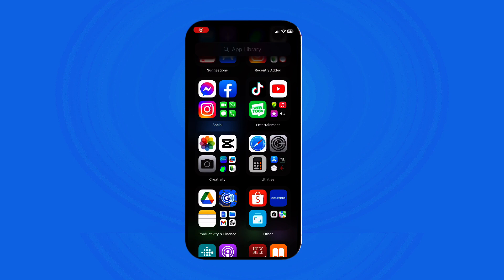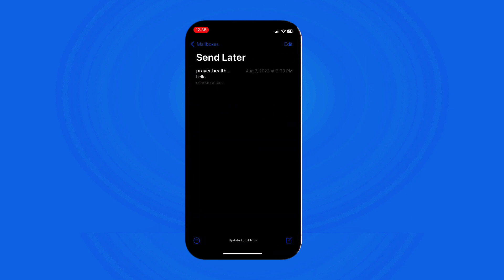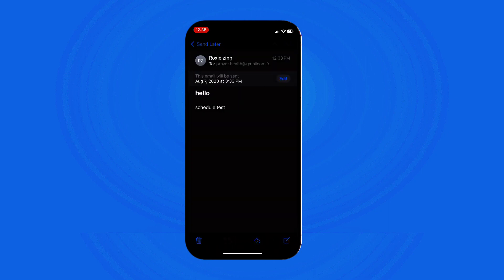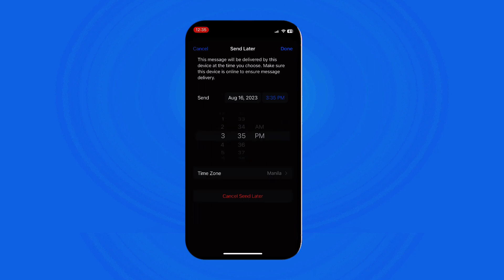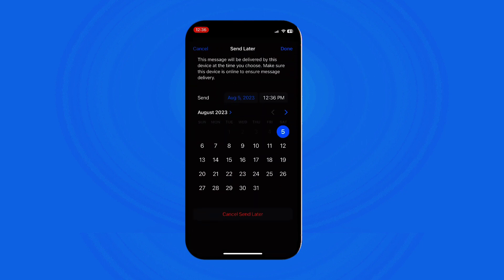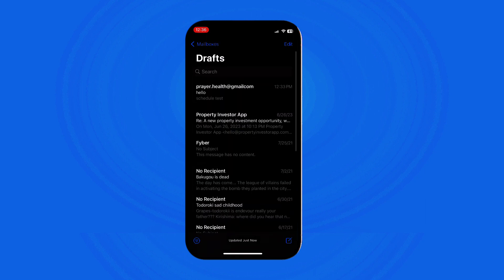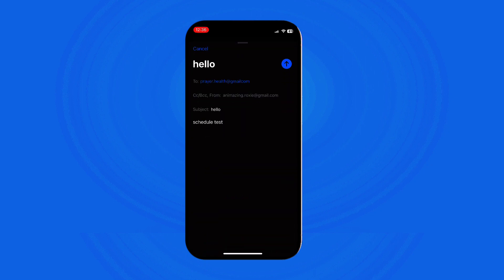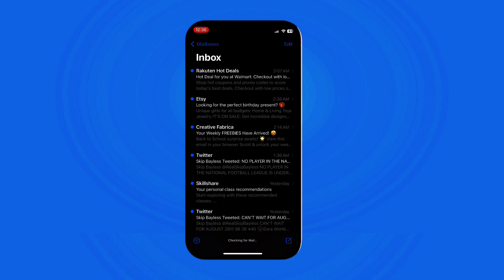How to Change or Cancel Scheduled Emails on Iphone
In this video, I'll show you How to Change and Cancel Scheduled Emails on Iphone

Mentioned resources in the video:
N/A

In this video, I'll show you how to change and cancel scheduled emails on your iPhone, giving you full control over your outgoing messages.

Discover the simple steps to edit scheduled emails, allowing you to make last-minute changes or updates before they are sent.

We'll also guide you through the process of canceling scheduled emails, ensuring you have the flexibility to adjust your communication as needed.

Whether you need to correct a mistake, add more information, or prevent an email from being sent, this feature is a must-know for iPhone users.

Let's get started with managing your scheduled emails on your iPhone today!